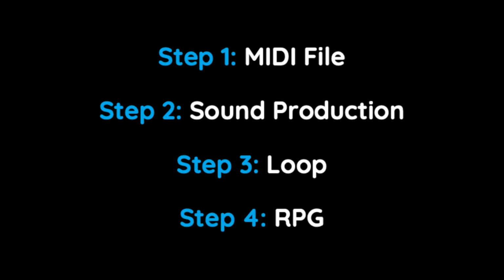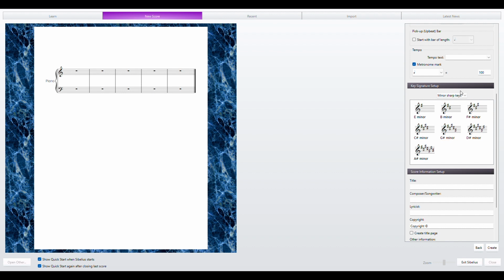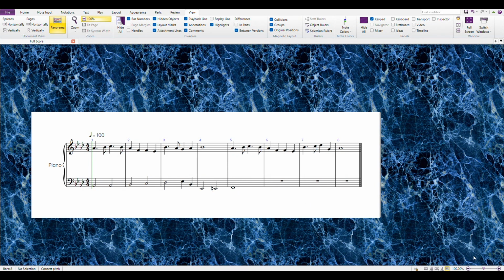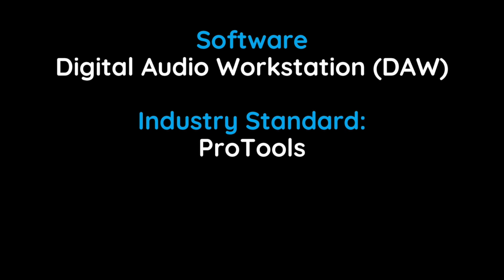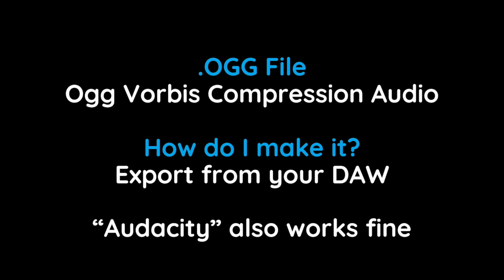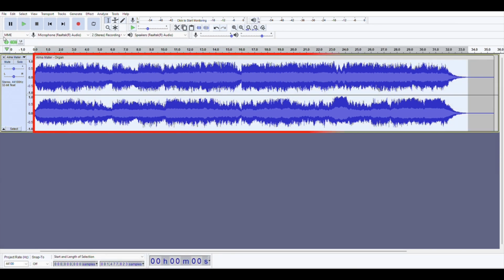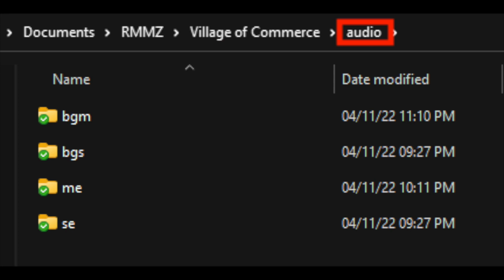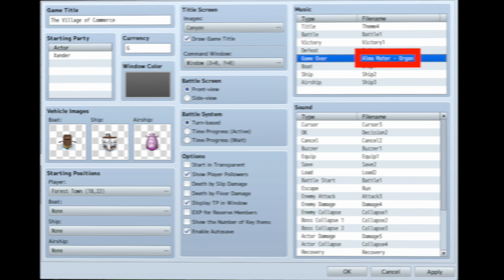How to put GAME OVER music into an RPG || Xander Navarro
How to create and put "GAME OVER" music into an RPG.
This video was made in partial fulfillment of the requirements for music technology (MUS 310) at Texas A&M University - Commerce.